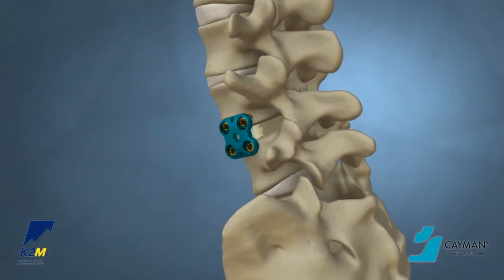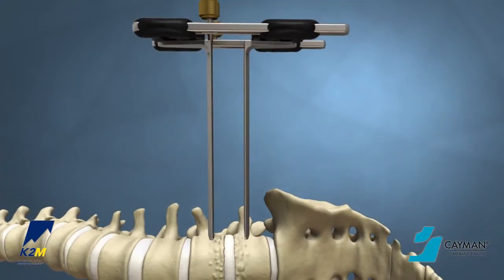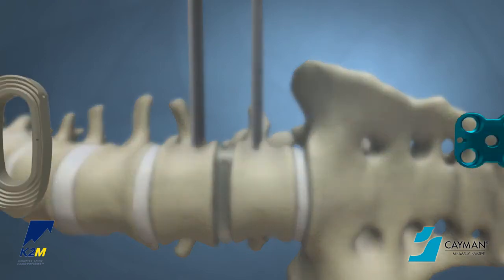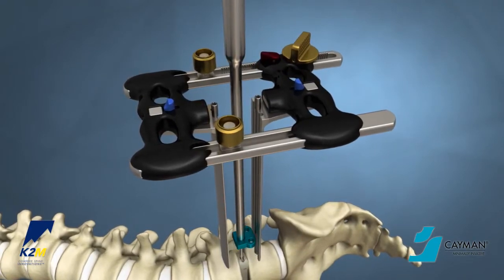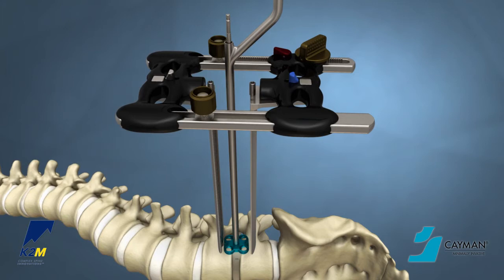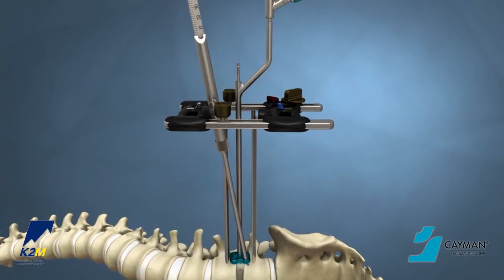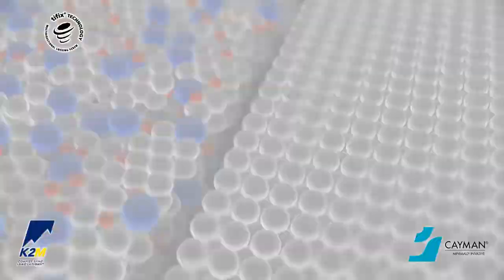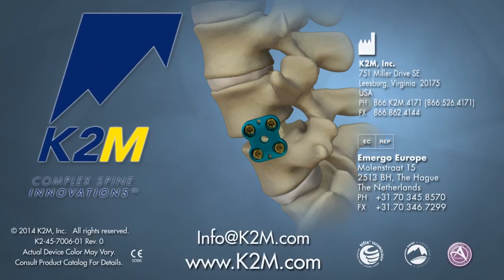CAYMAN® Minimally Invasive Plate Surgical Technique Animation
The CAYMAN® Minimally Invasive (MI) Plate
System is specifi cally designed for insertion
through the RAVINE® Lateral Access System’s
true muscle-splitting Retractor. The singlelevel,
stackable design allows for one-level
and multi-level constructs. The CAYMAN MI
Plate has a low profi le design and the screws
lock to the plate upon insertion, utilizing the
revolutionary tifix® Locking Technology.